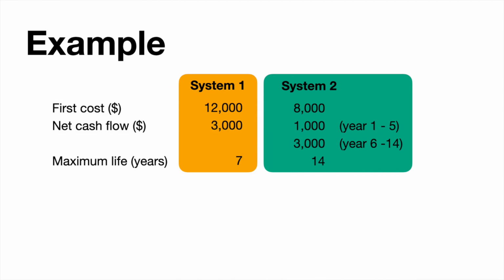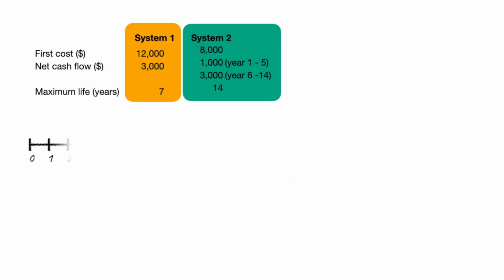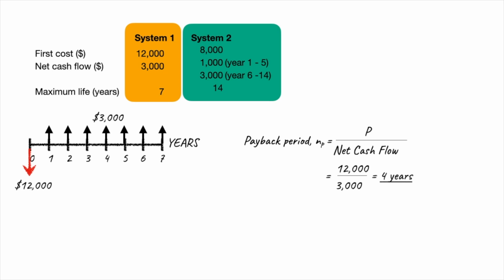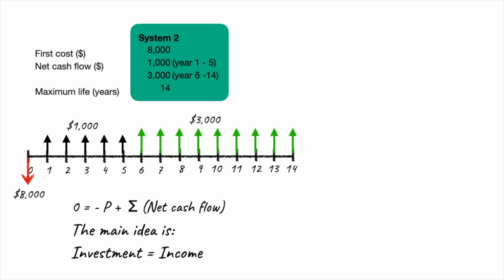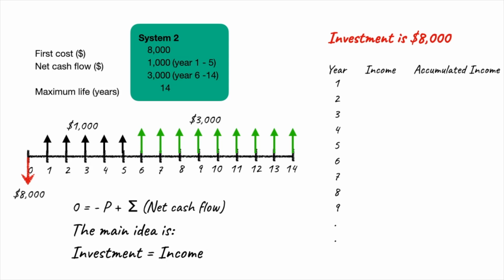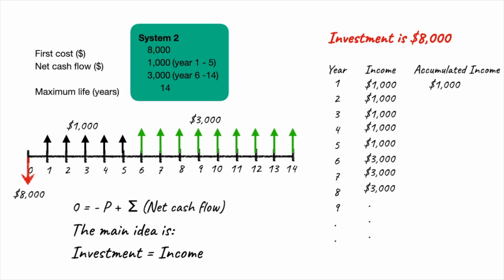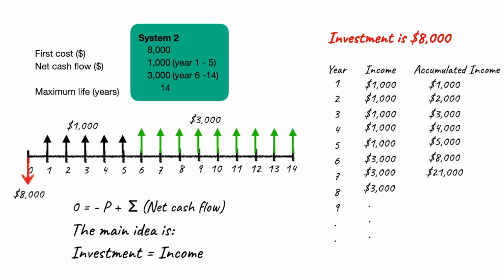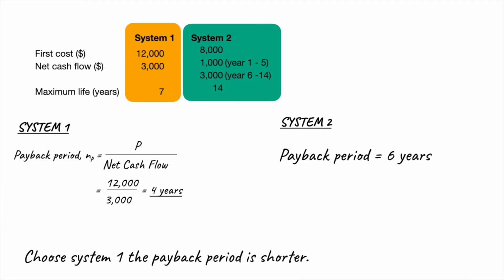Breakeven and Profit (Part 4: Profit Analysis)